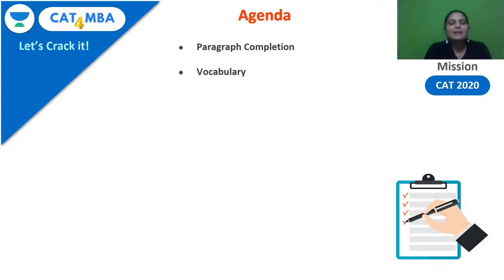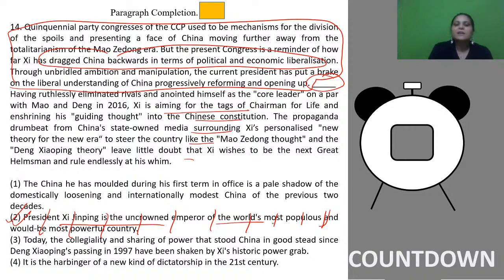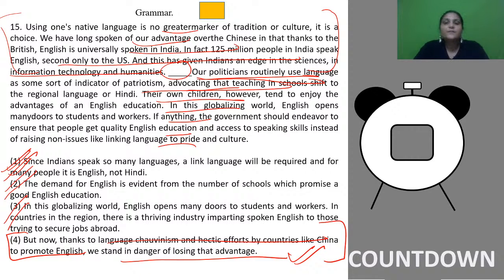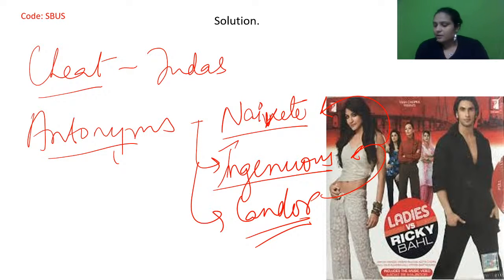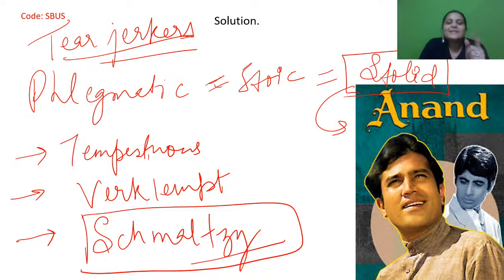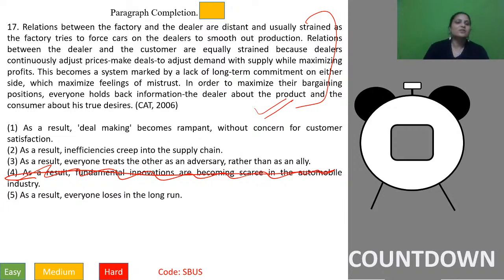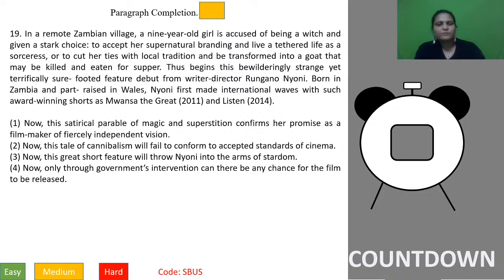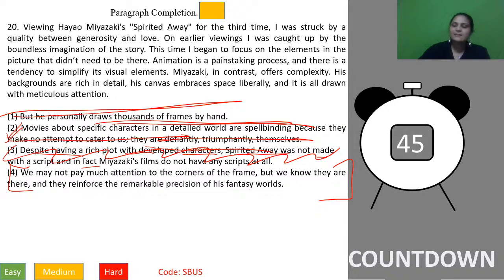VARC Revision Test Series - 30 | Unacademy CAT4MBA | Siddhi Bangard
In this session, Ms. Siddhi Bangard will explain the concept of VARC Revision Test Series - 30, CAT VARC Revision, CAT 2020 Online Test Series VARC for CAT by XLRI Alum. This session is very useful for CAT 2020 and other MBA entrance exams.

Siddhi Bangard along with many others Unacademy experts are committed to providing you with the best guidance for CAT 2020 and other MBA Entrance preparations. Following is the schedule for the Daily Lives:

Mon to Sun - 7 to 8 pm - Verbal Ability - Siddhi Bangard

1. Learn from your favourite teacher
2. Dedicated DOUBT sessions
3. One Subscription, Unlimited Access
4. Real-time interaction with Teachers
5. You can ask doubts in the live class
6. Limited students
7. Download the videos & watch offline